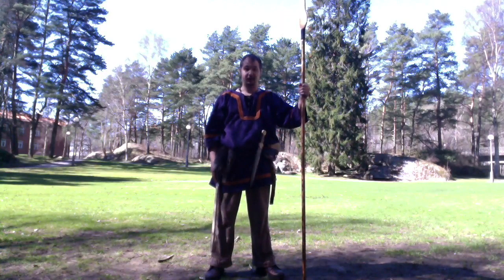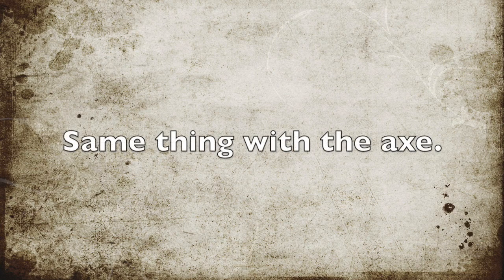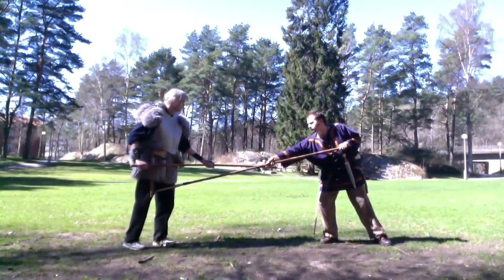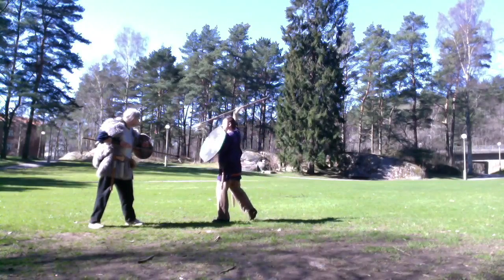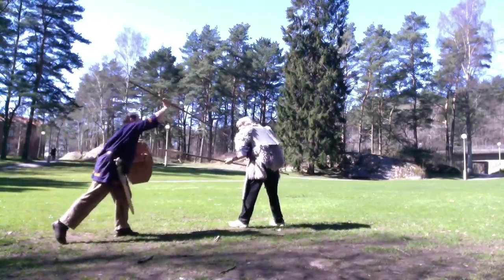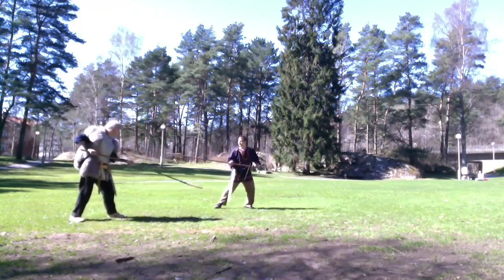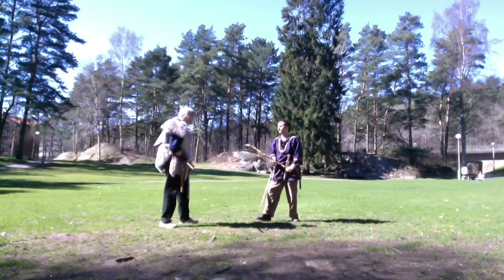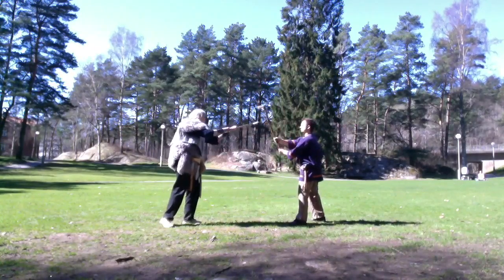CelticWarfare ep 6 special spears, axes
Cheers, This is LittleDragon with the special ep of CelticWarfare s3 ep6 about spears and axes!